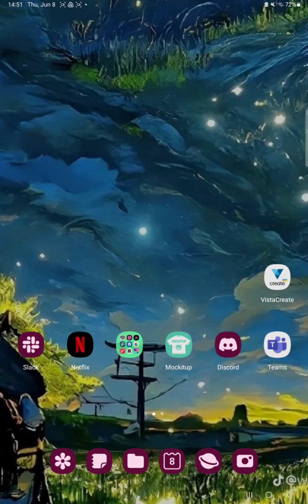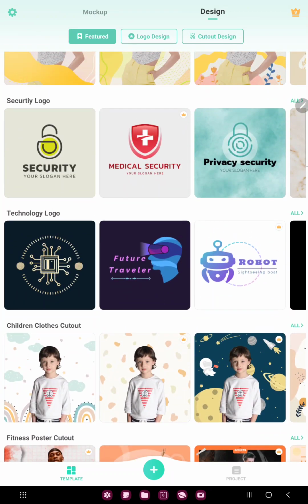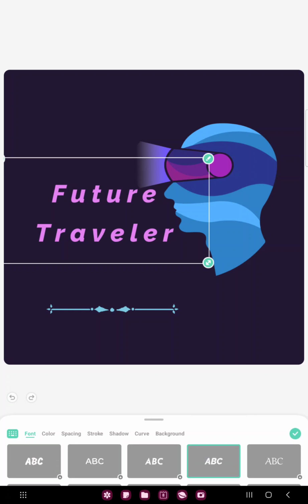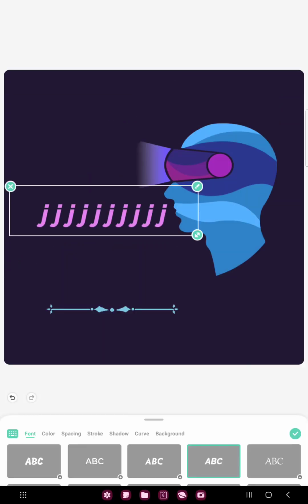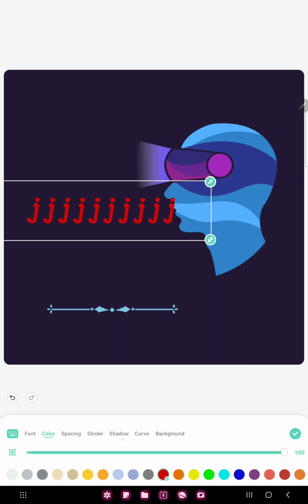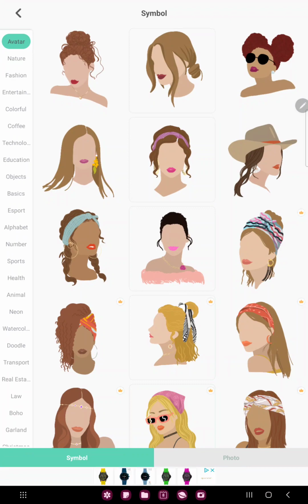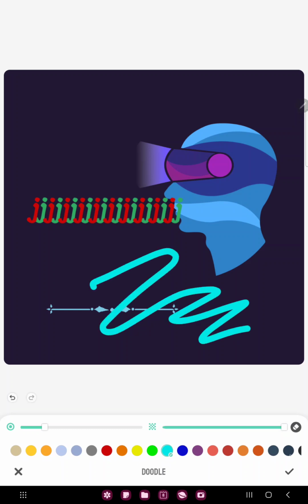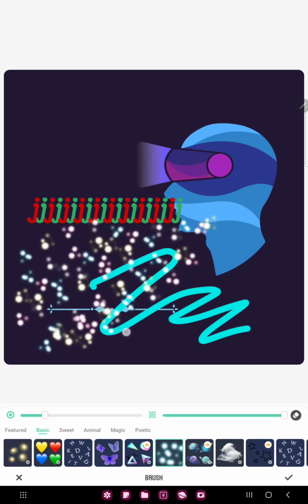How to design a technology logo on Mockitup?